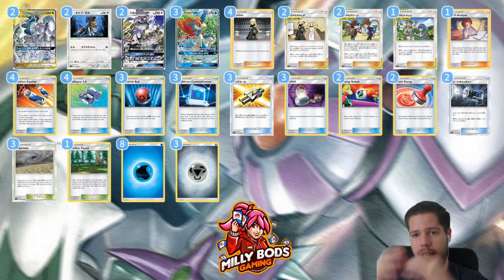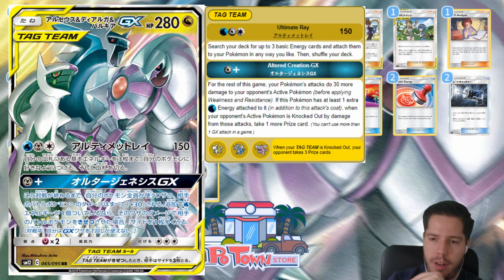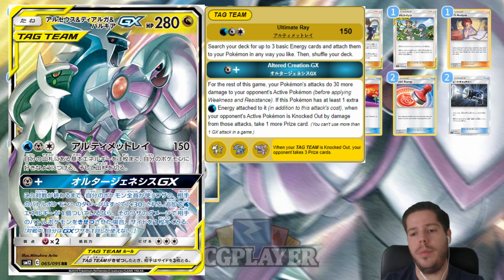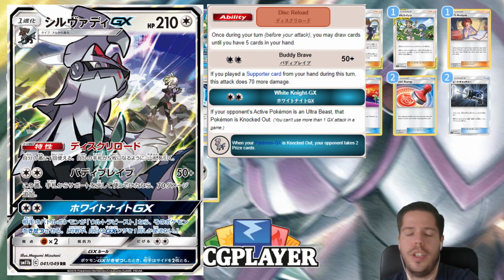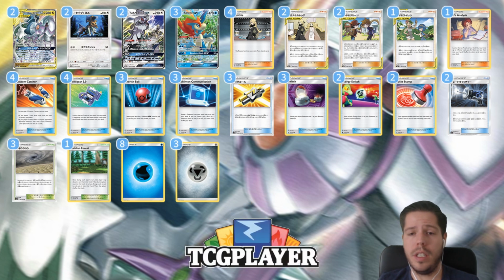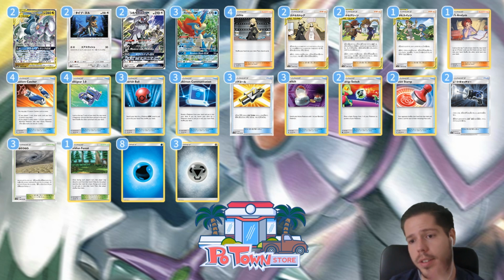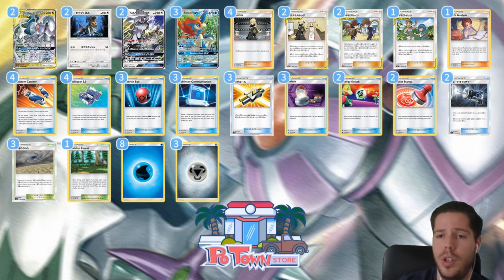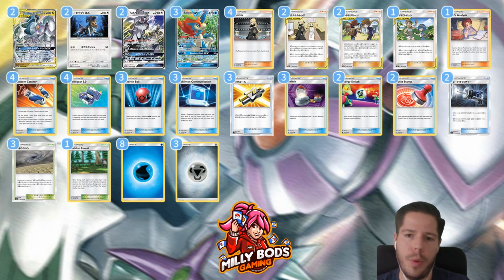FUTURE DECKS - Arceus & Dialga & Palkia GX / Silvally GX deck profile! (Cosmic Eclipse)